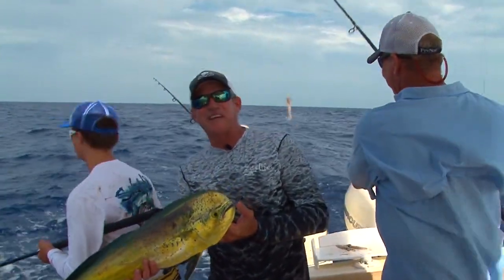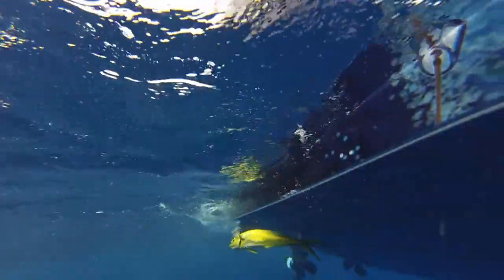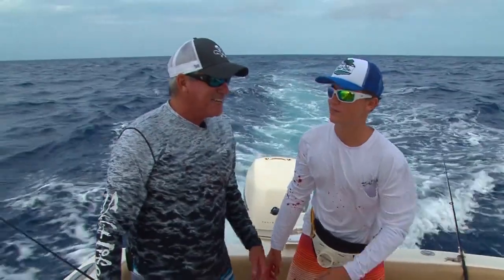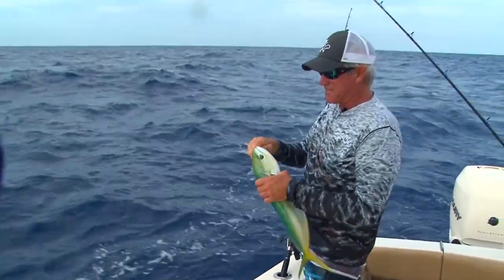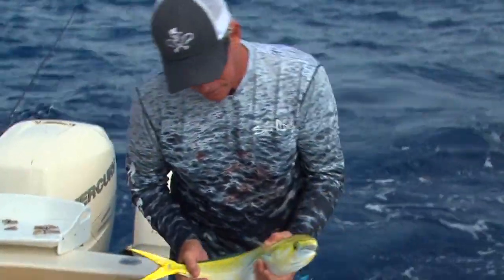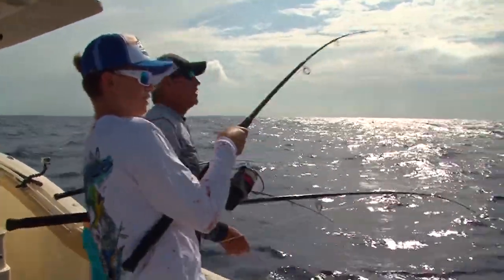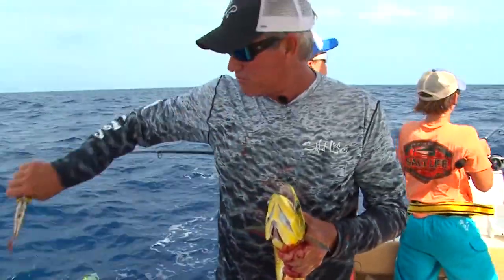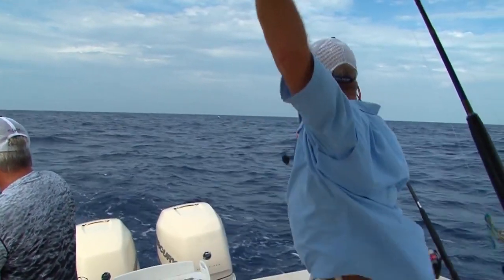Fishing for Mahi Mahi at Hawks Cay, Hook The Future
Fishing for mahi in the Florida Keys doesn't get any better! Capt Don Dingman and Capt George Campbell take  Ty & Ty on an offshore saltwater fishing adventure trolling for mahi mahi. This episode of Hook The Future will have you craving an adventure on the ocean.